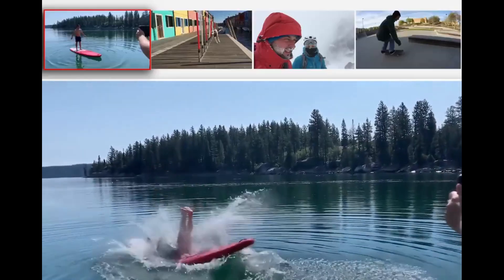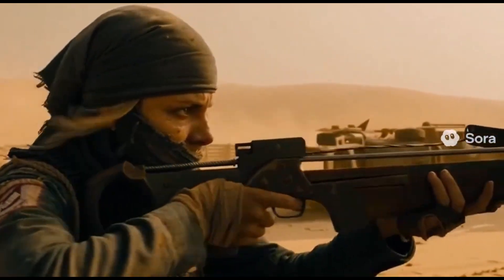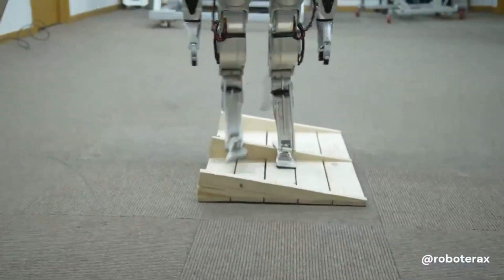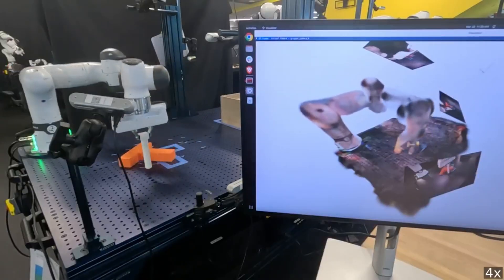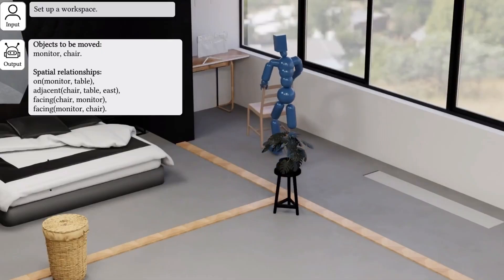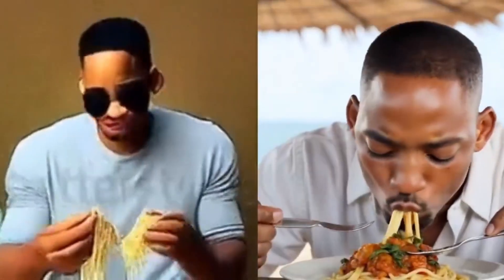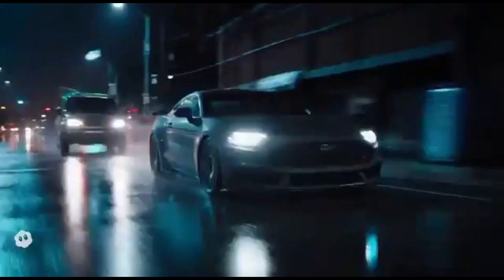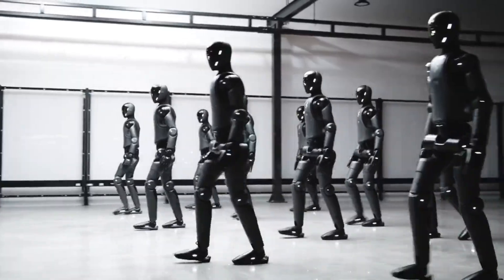Is Sora 2 the Key to Smarter Robots?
OpenAI has just unveiled Sora 2, a groundbreaking AI model that can simulate dynamic environments with video, audio, and physics consistency. But what does this mean for the future of robotics?

In this video, we explore how Sora 2 could transform the way humanoid robots, industrial robots, and autonomous systems are trained. We’ll compare it to NVIDIA Isaac Sim, the current industry standard for robotics simulation, and break down why Sora 2 might be the missing link between simulation and real-world robotics deployment.

From humanoids like Tesla Optimus, Figure 02, and Boston Dynamics Atlas, to warehouse automation and surgical robotics, Sora 2 has the potential to accelerate AI-driven robotics faster than ever before.

🔹 Topics covered:

What Sora 2 is and how it works

NVIDIA Isaac Sim vs Sora 2 for robotics

Humanoid robots and AI-driven simulation

The future of AI + robotics training

If you’re interested in robotics, AI, and the future of automation, this is a video you don’t want to miss.